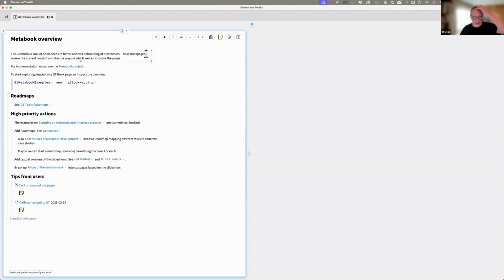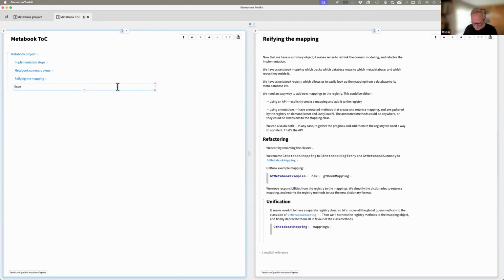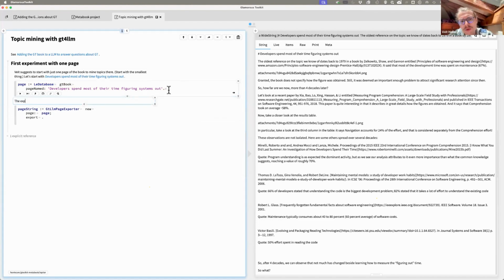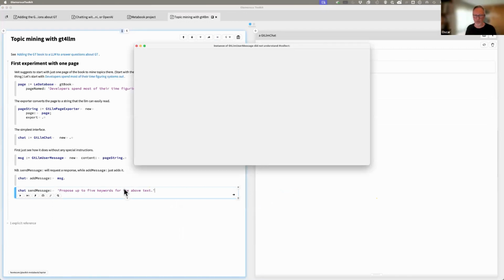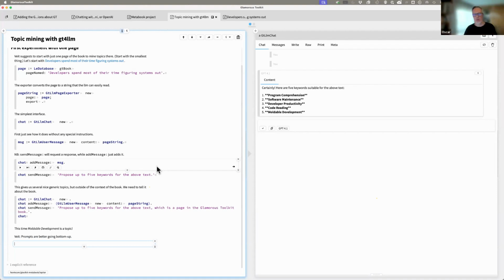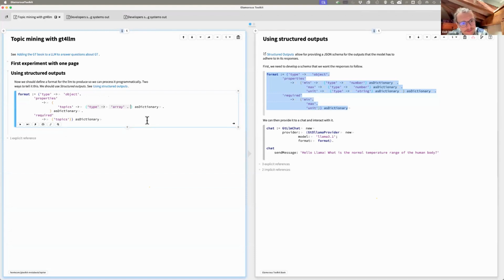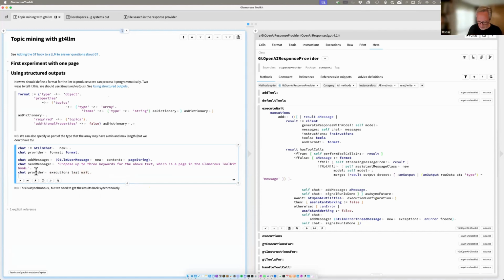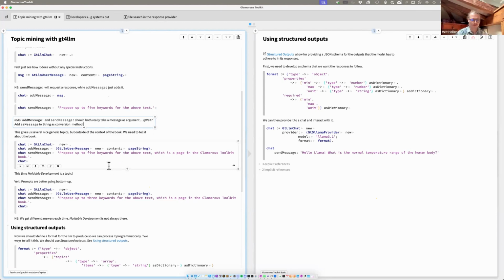Topic Mining with gt4llm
Oscar gets help and advice from Veit on using generative AI with the gt4llm package to mine topics from the Glamorous Toolkit Book pages.